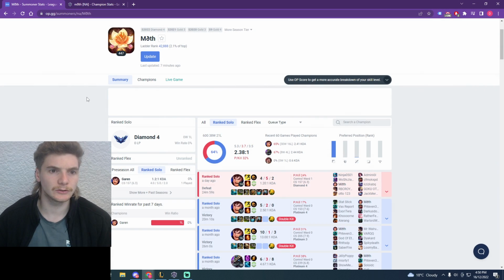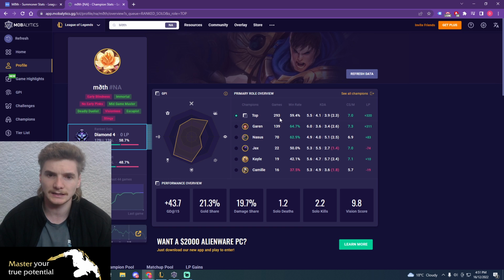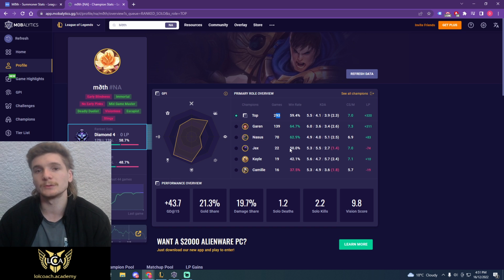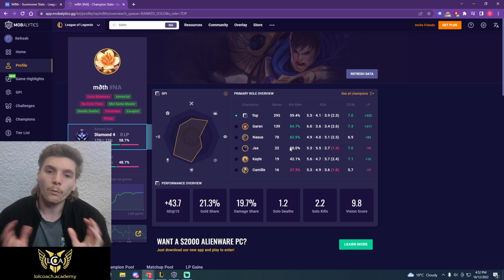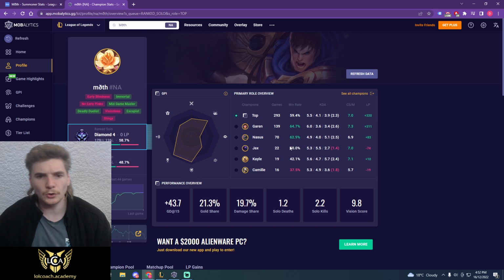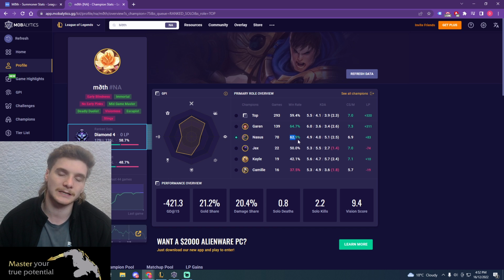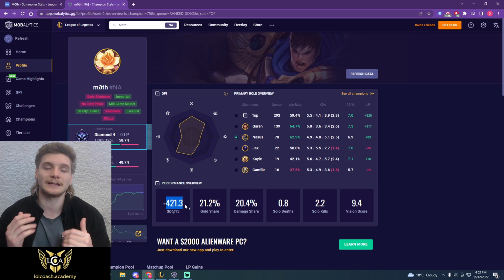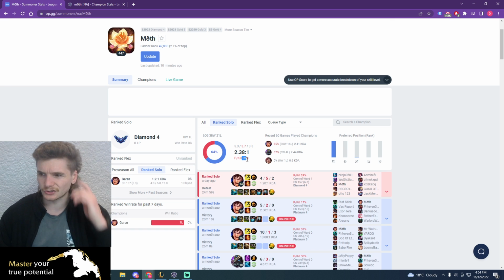Two Tricking Garen and Nasus | Gold to Masters | Profile Review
In today's profile review, I will break how to two-trick from Diamond to Masters in top lane.